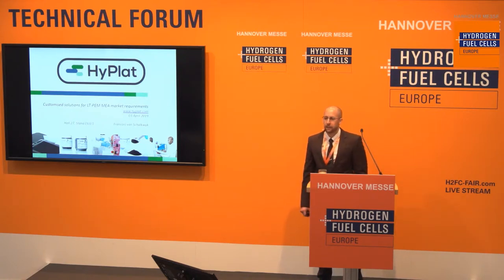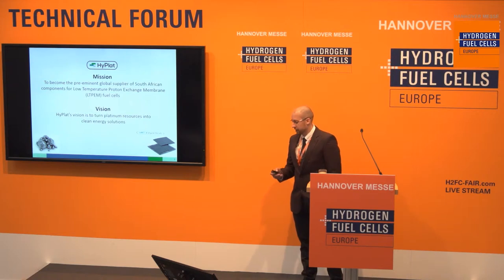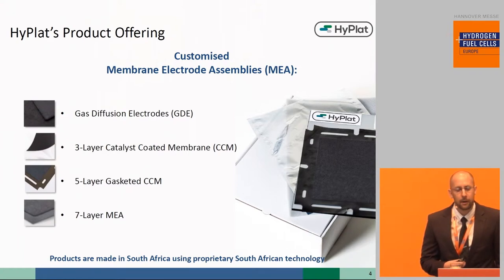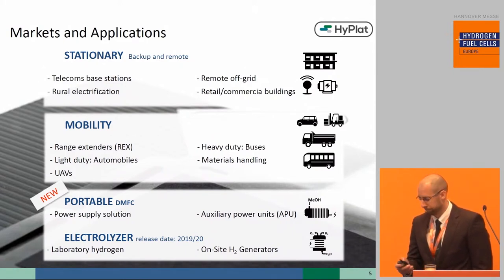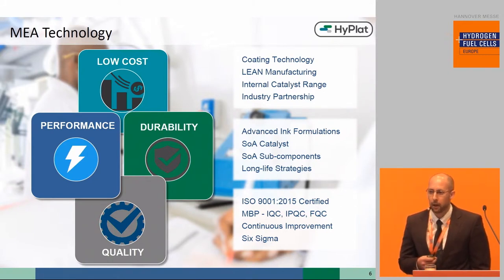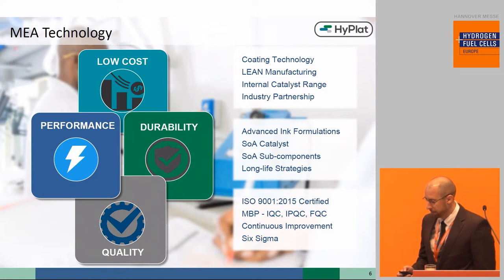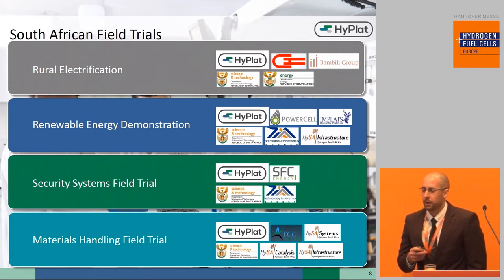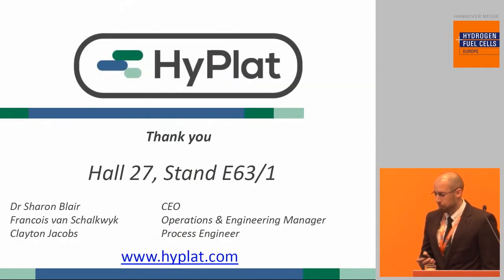Customised solutions for LTPEM MEA market requirements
Francois van Schalkwyk,
Operations and Engineering Manager
HyPlat (Pty) Ltd